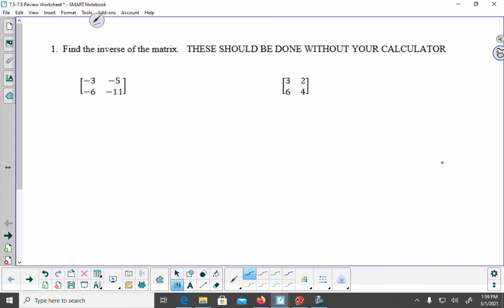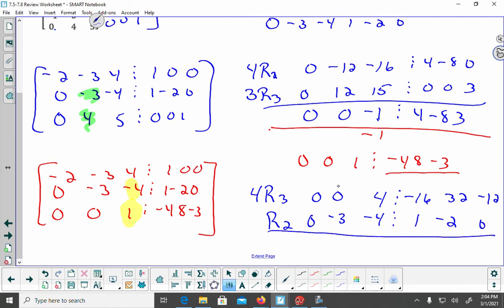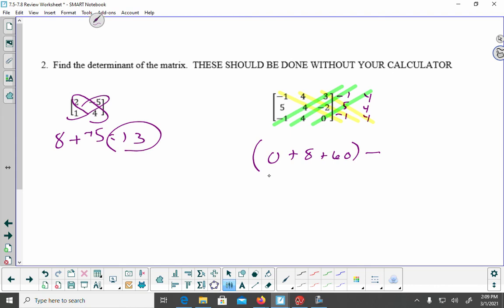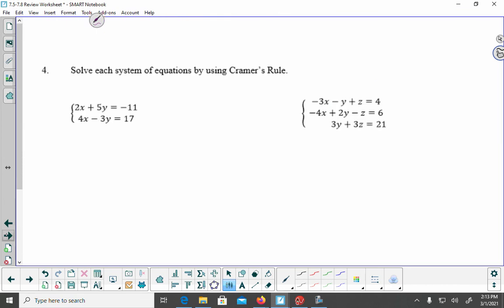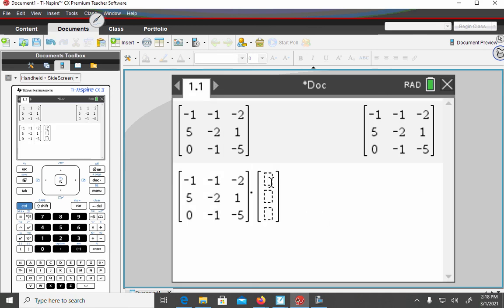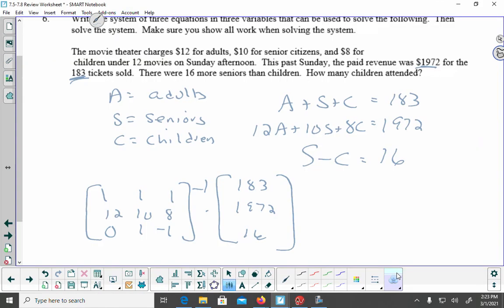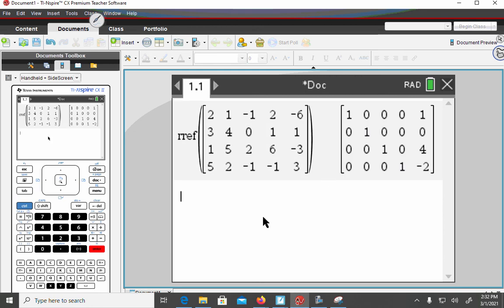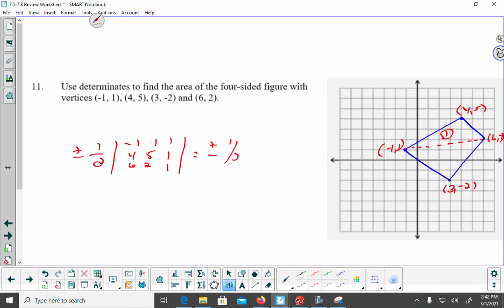7.5-7.8 Review Worksheet